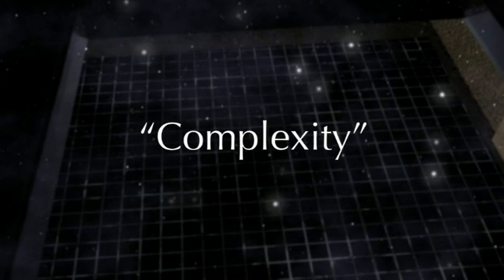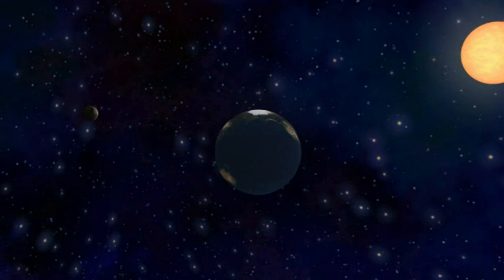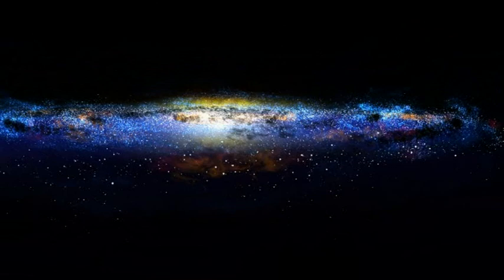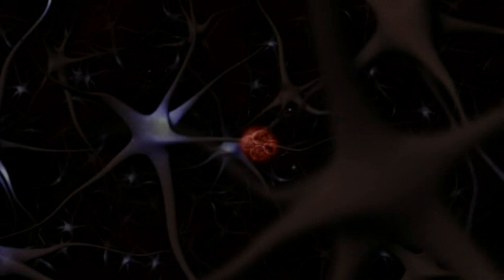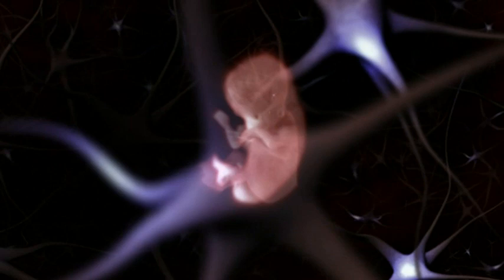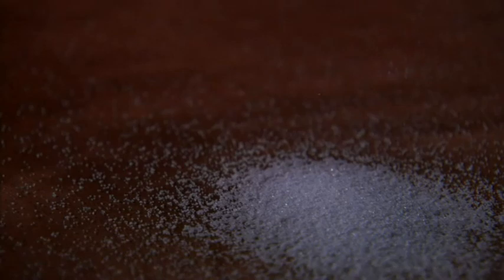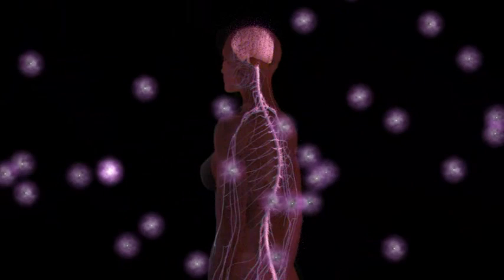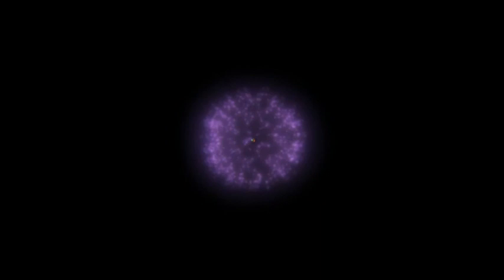From Simplicity To Complexity - Why Is The Universe So Complex?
... Complexity (Chapter 1): From Simplicity To Complexity - Why Is The Universe So Complex?

COMPLEXITY (Introduction)

All normal matter in the universe is made from electrons and two other tiny little guys called quarks. Put those three thing together; let them interact, and you get all of the incredible complexity that makes the universe such an interesting place. But how does that happen? How do you go from such simplicity to such incredible complexity?

We begin our journey in the world of the small. Basic particles are really really tiny. For a long time, people thought these particles had no size at all. But then along came quantum mechanics which proves it is impossible for anything real to have a size of zero. Today we know that fundamental particles have a real size, called a Planck Length ... named after Hall of Fame physicist, Max Planck.

A Planck Length is so small it is hard to imagine, much less to describe. If a Plank length were as large as a grain of sand, then a proton would be the size of the earth. And an atom would be the size of the orbit of Jupiter. And a single grain of sand would be almost as large as the whole Milky Way Galaxy!

Look at all these grains of salt ... to the naked eye they all look the same, but under a microscope, you can easily spot the differences. But every electron in the universe is absolutely identical to every other electron. If we could magically swap every electron in your body with some other electron ... there would be no change ... you would still be you.

QUANTUM MECHANICS

When you try to picture the behavior of things this small, you have to resort to some really weird science - Quantum Mechanics - some really smart folks thought this stuff up. And they made it clear that these fundamental particles dont always behave as you might think they would.

Describing an electron is like describing dice at a crap table. (roll the die) There is an 50% chance that the electron will end up here (die magically moves to another spot)and a 50% chance it is there

In 1927 Werner Heisenberg had some new ideas about uncertainty. He said ... For an electron the MORE precisely the position is determined, the LESS precisely the momentum is known - and vice versa.

Einstein thought he was nuts ... but the more Scientists played with that notion ... the more they concluded ... that subatomic particles can disappear and reappear in another place. And they can do this without existing in the intervening space.

When an electron is trapped inside an atom, the places this activity is limited to the space around the nucleus. And that makes it look like a shell. Basic particles can also be in more than one place at a time if the time is brief enough. An electron can travel from here to there along all possible paths simultaneously.

And even more astounding ... These particles can appear out of the nothingness of space, exist for an extremely brief instant and then disappear. Scientists call them virtual particlesthey may be virtual but they can have very real effects.

Its all this jumping around that makes particle descriptions so inexactbut then EXISTENCE ITSELF IS INEXACT AT THESE TINY SCALES. You know time doesnt exactly behave itself on tiny scales either.